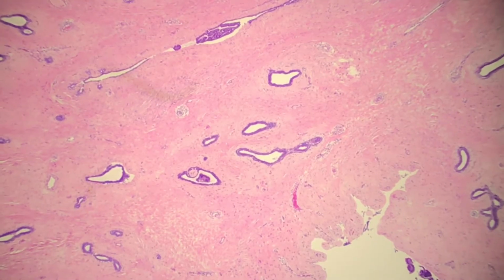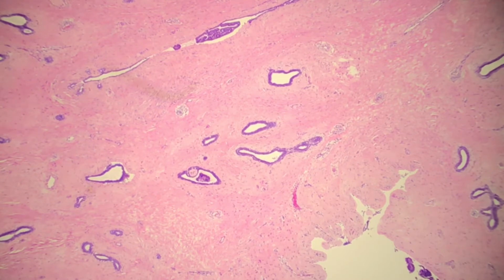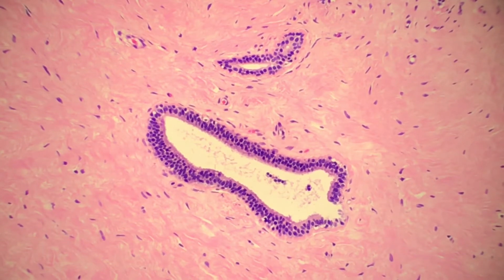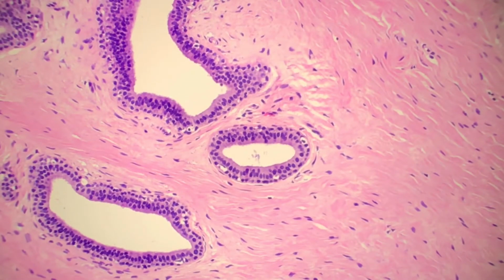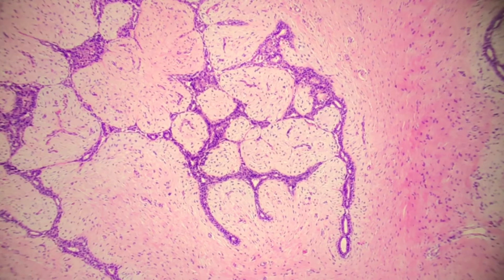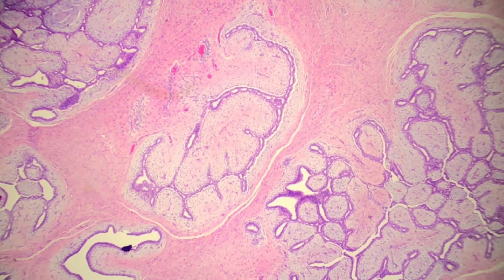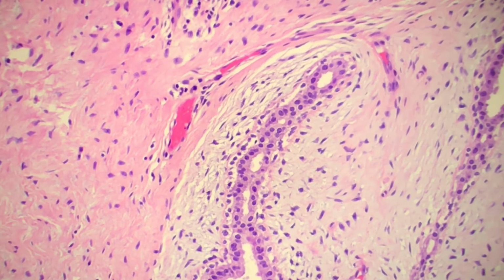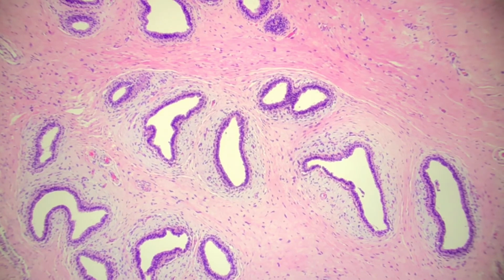Short Review: Fibroadenoma (Breast)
Please let me know in the comments if you have any suggestions for improvements, topics you found confusing, or things that you think may be interesting to have a review on.

NB: A few differentials are also discussed throughout the histology section.

Demographics and Gross Findings: 00:00
Histology and Differentials: 03:42 / 19:26
IHC and Specials: 15:46
Genetics and Molecular: 17:47
Treatment and Prognosis: 21:06